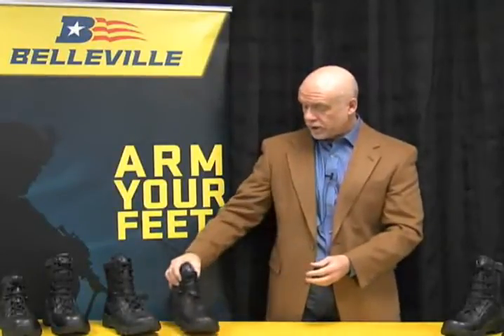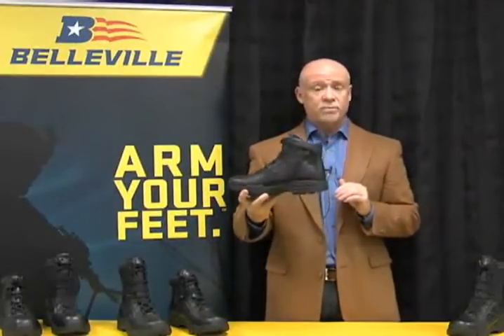TR Chrome - Long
From the street to the field, the TR Chrome is designed to perform in numerous environments. Through the use of cutting edge "hot fusion" technology, the Exo-Skeletal frame makes this boot both extremely supportive and highly functional. In addition, the hybrid lacing closure system provides a secure, customized fit and relieves pressure at the top of the foot for maximized comfort.